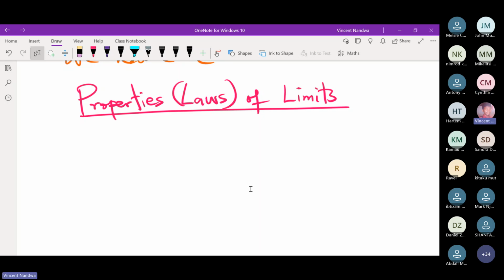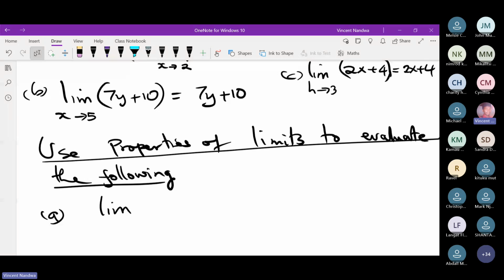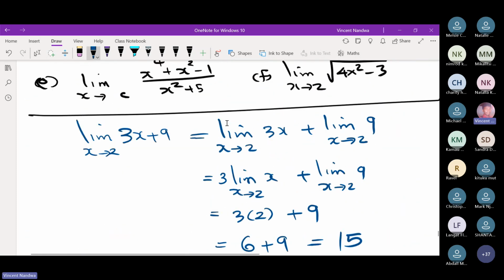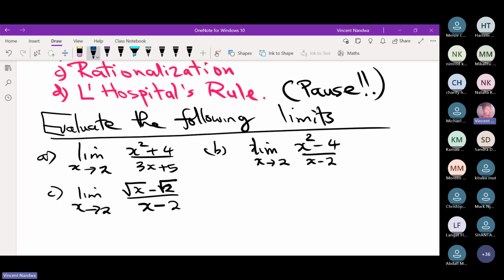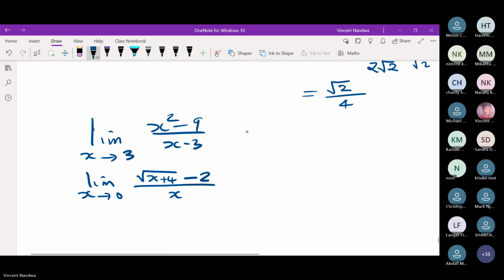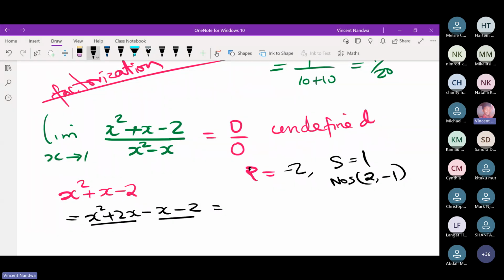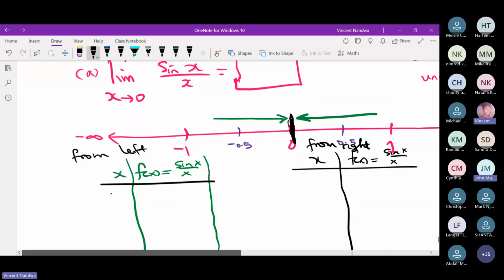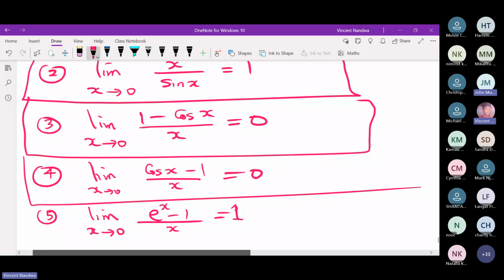Limits Part 2 of 3 (Class of 18-01-2025)